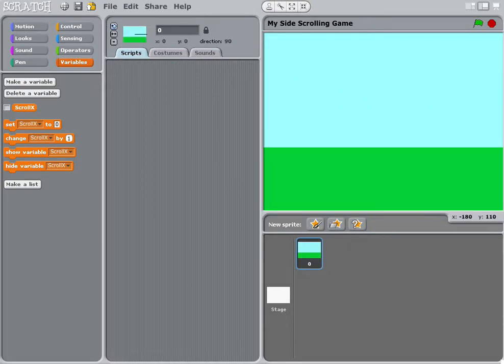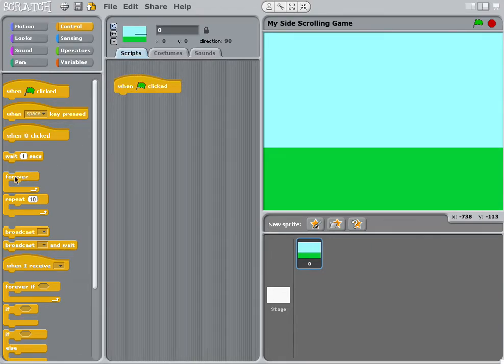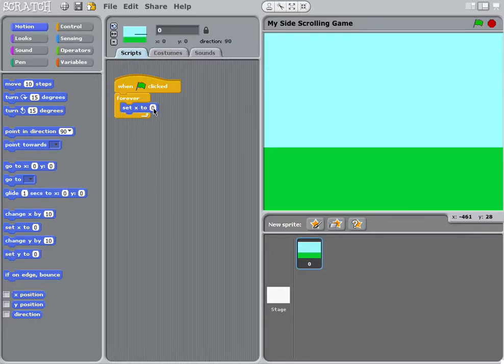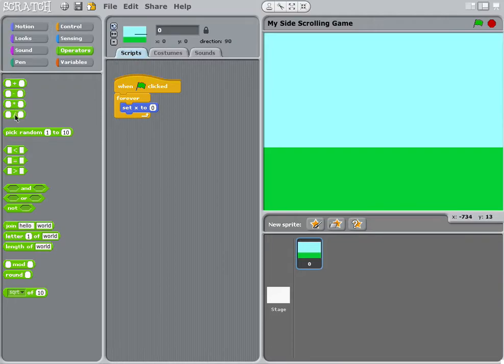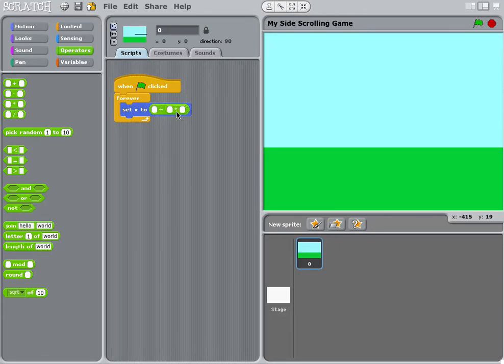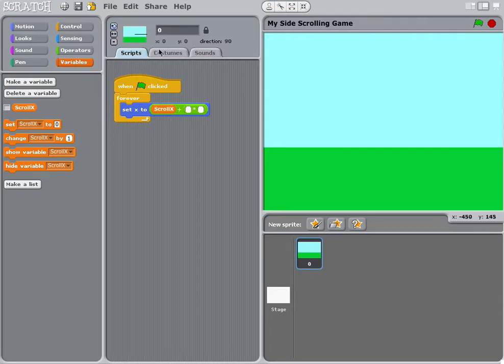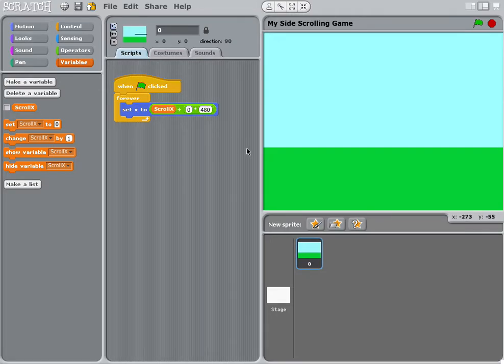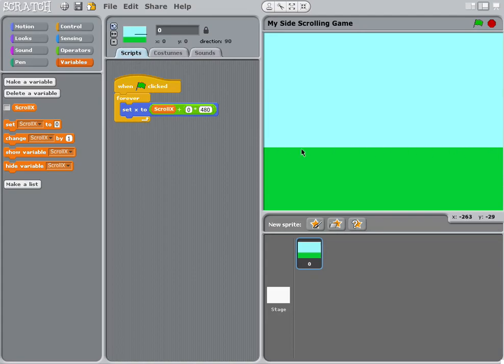3. Side Scroller Part 3